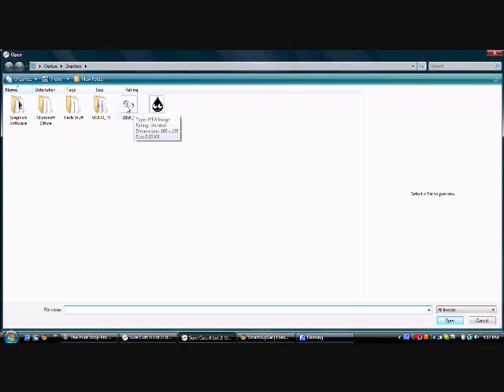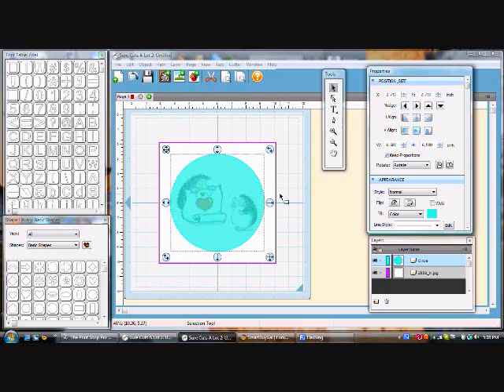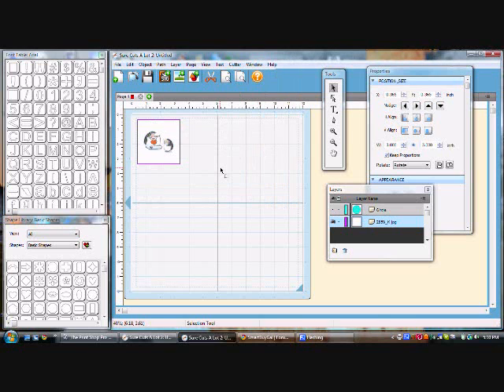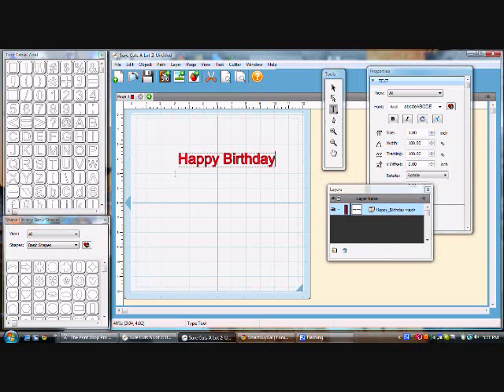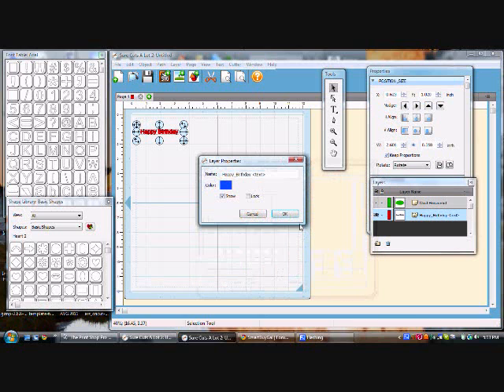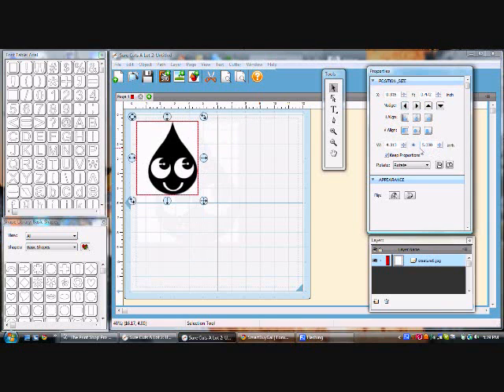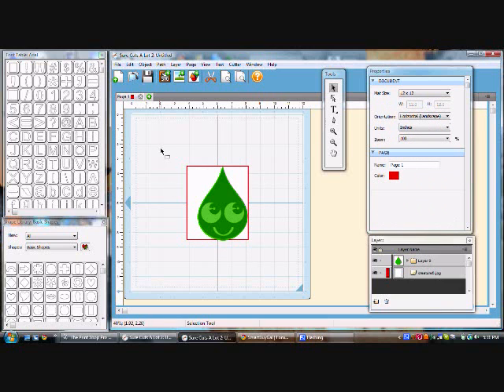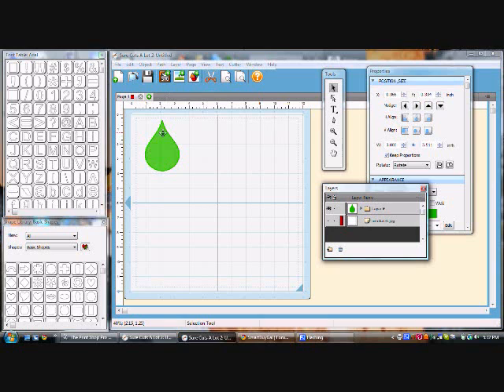Scal 2 Cut & Print.wmv